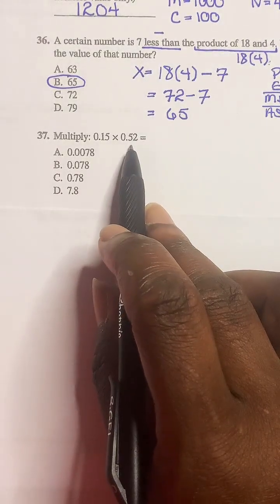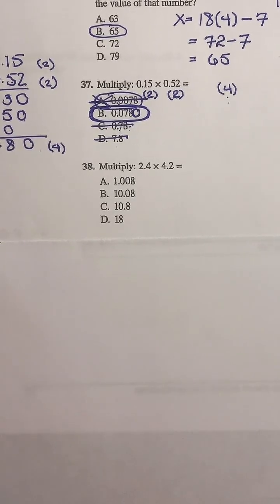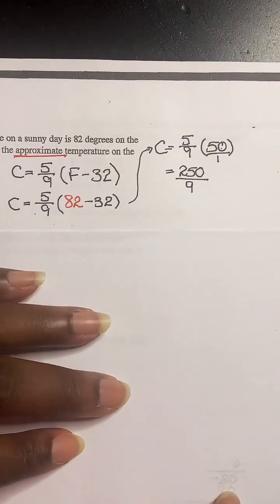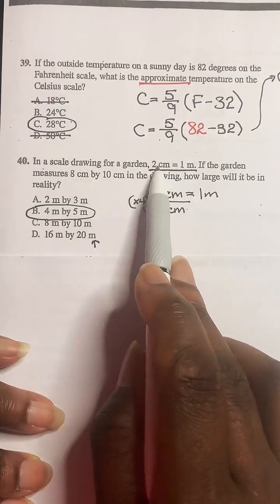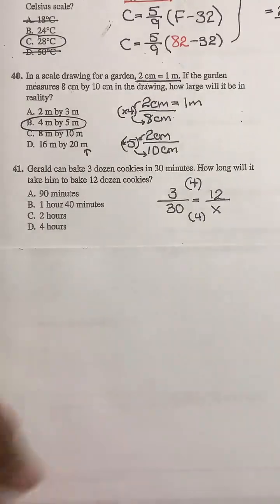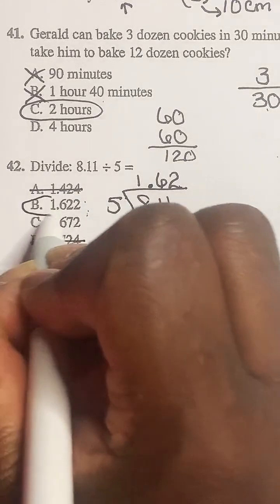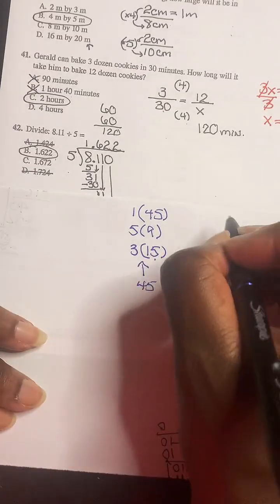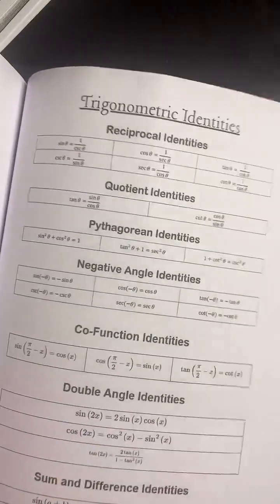🎓 HESI Math Prep: Master Every Topic with Confidence! 💪📚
Are you preparing for the HESI A2 Math Test and feeling nervous about fractions, ratios, or conversions? Don’t worry — I’ve got you covered! In this session, we’ll break down the most commonly tested math topics step-by-step so you can walk into your exam feeling confident and ready.

✨ What You’ll Learn:

💡 How to tackle fractions, decimals, and percents with ease

📏 Quick tricks for unit conversions and measurement problems

🧮 Mastering ratios, proportions, and basic algebra

💰 Solving word problems the smart way

✅ Test-day tips to manage time and avoid careless mistakes

🧠 This isn’t just review — it’s strategy. You’ll get clear explanations, real test-style examples, and practice problems that match what you’ll see on your HESI exam.

📍 Perfect For:
Nursing students 💉, allied health majors 🩺, or anyone getting ready to crush the HESI A2 and start their dream program!

💬 Join live or watch the replay to follow along step-by-step!
📓 Grab your notebook and calculator — let’s get you HESI-ready!